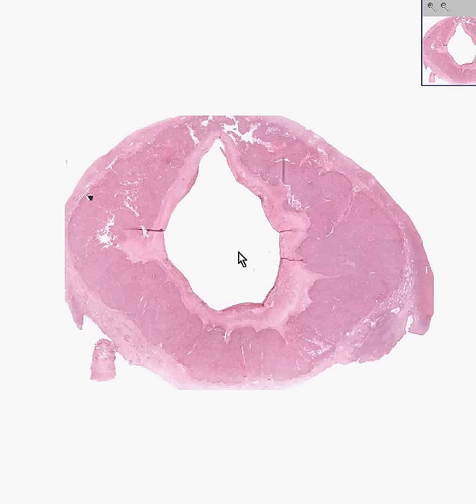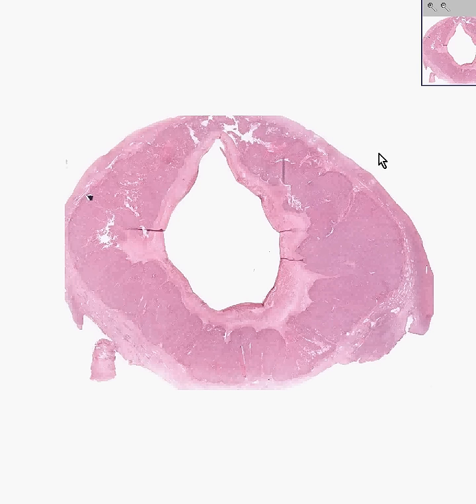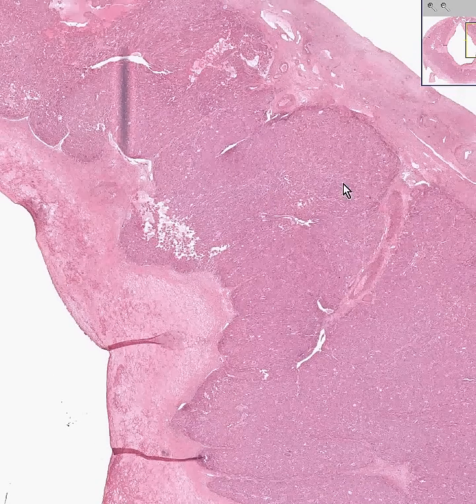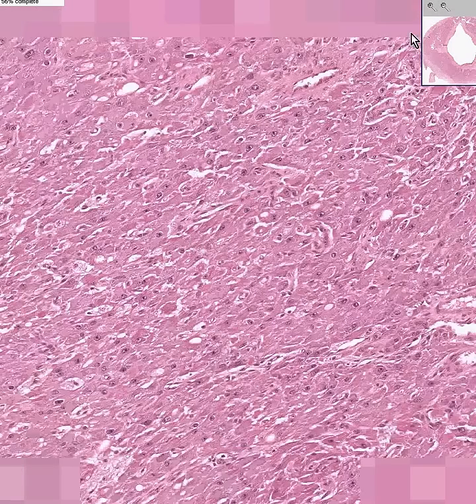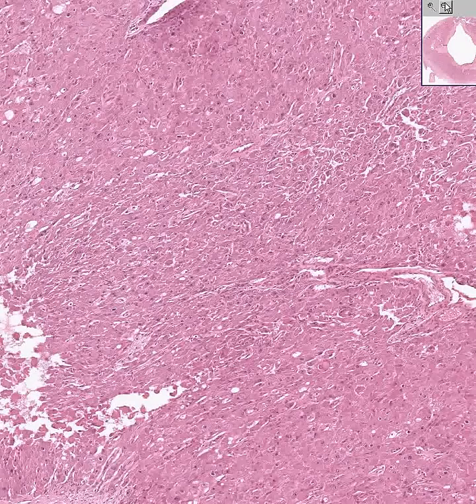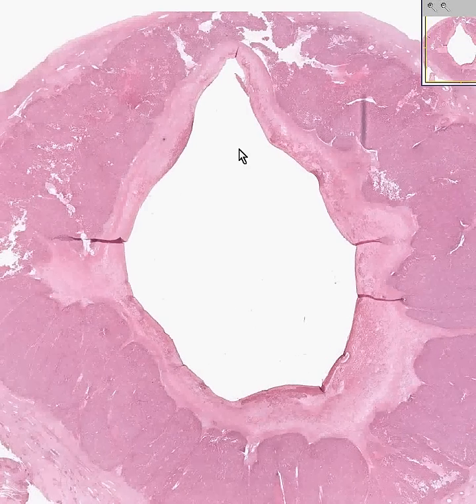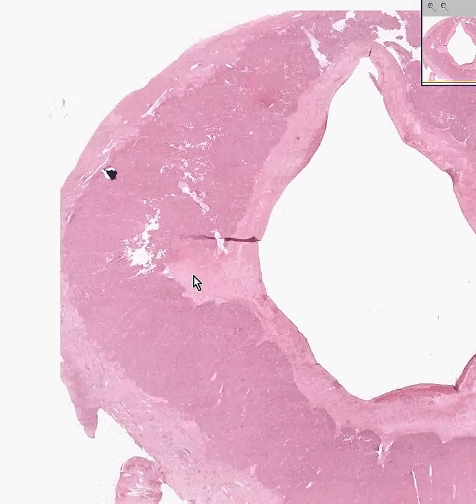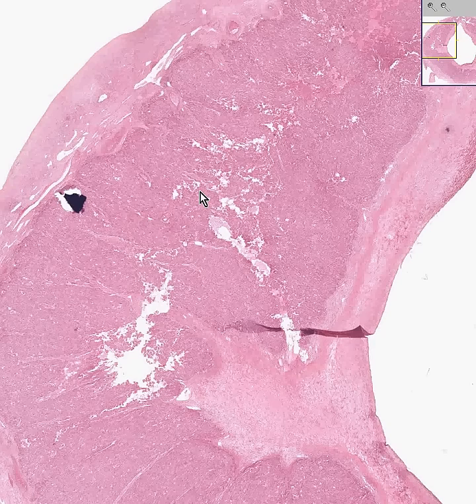Shotgun Histology Corpus Luteum